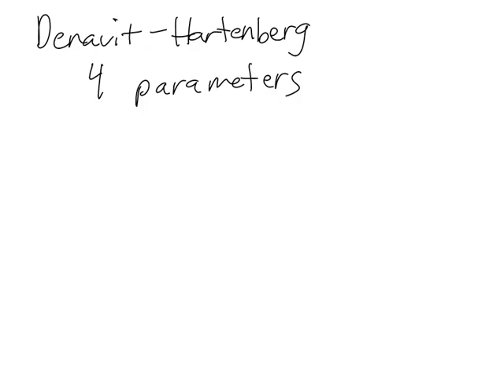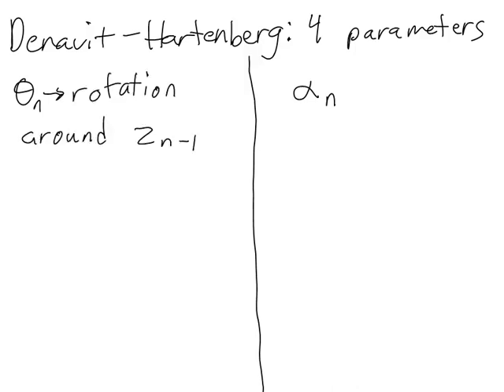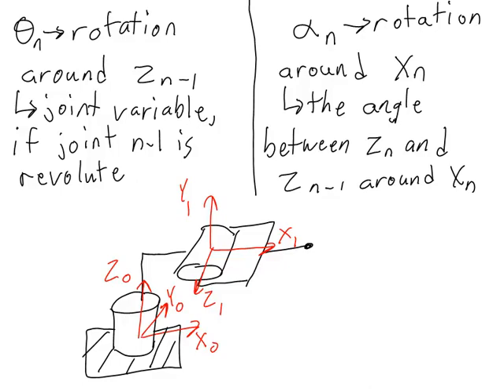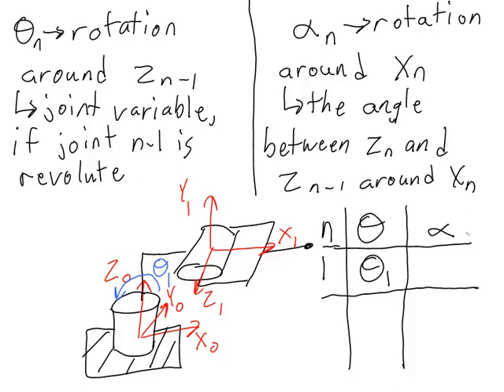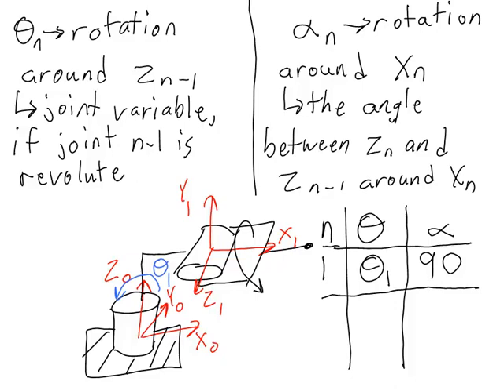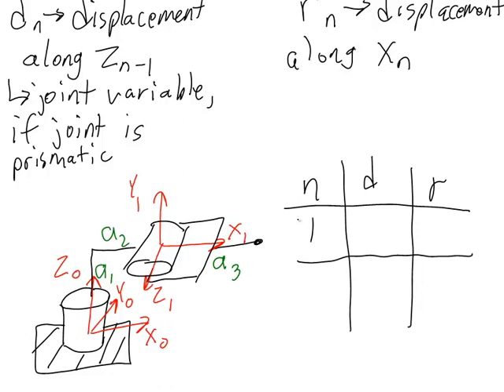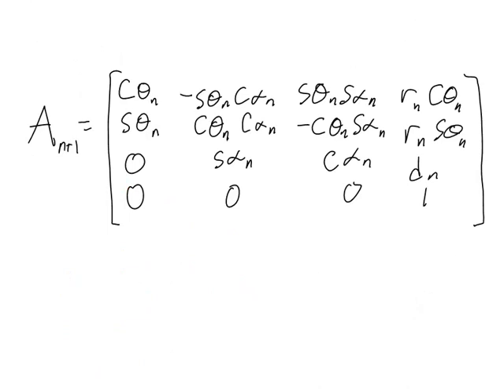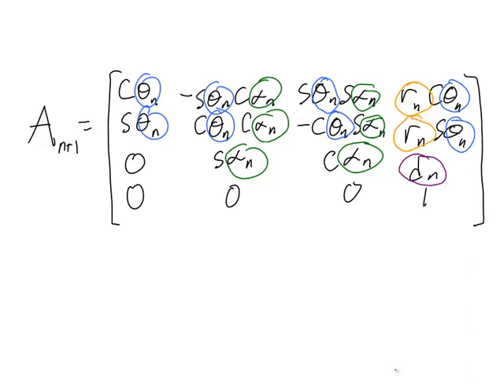2 1 2 Lecture Video 2 of 4 Denavit Hartenberg Parameters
For complete curriculum and to get the parts kit used in this class, go